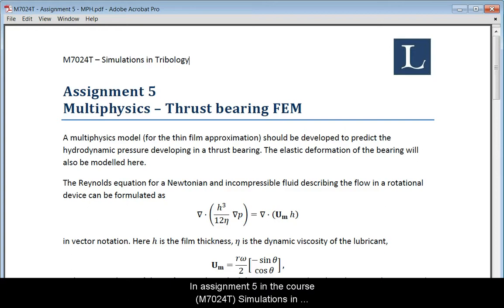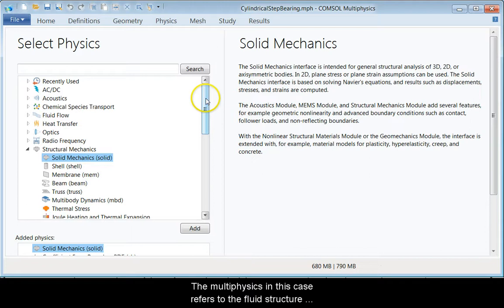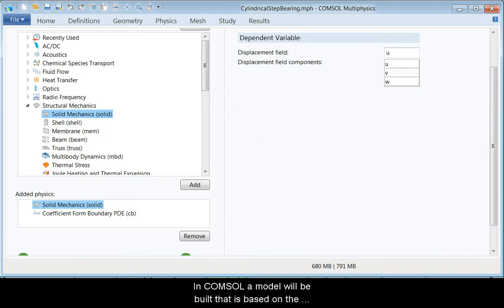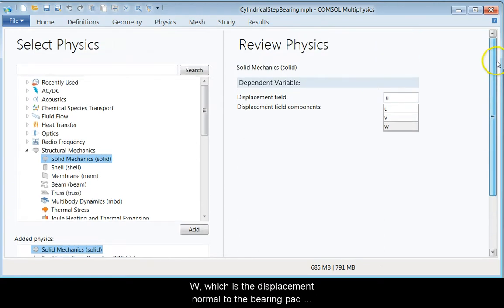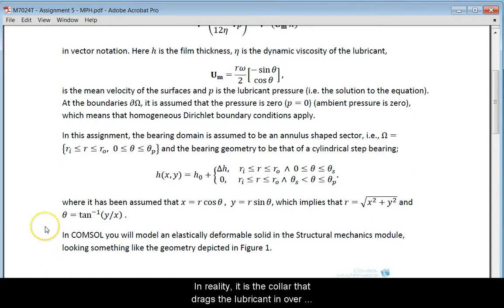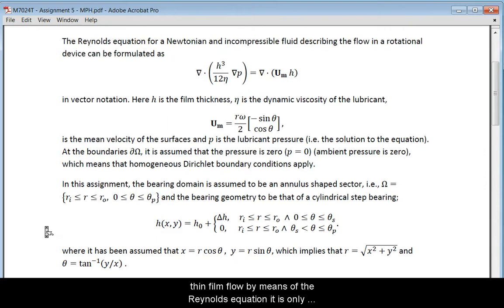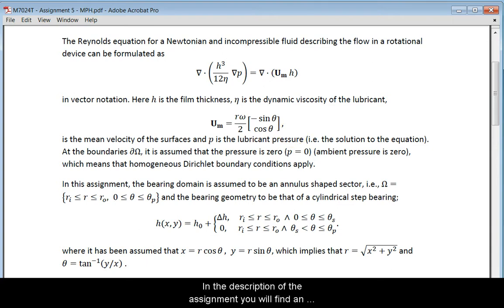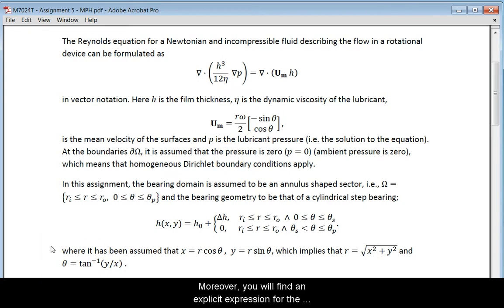Simulations in Tribology Ass 5, Part 1 Problem overview